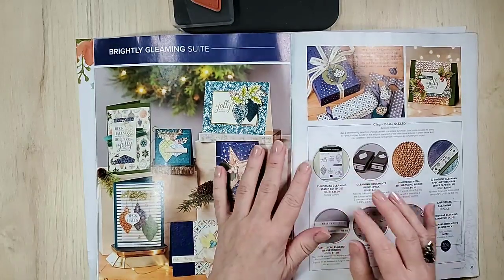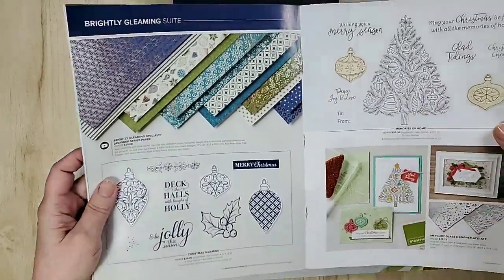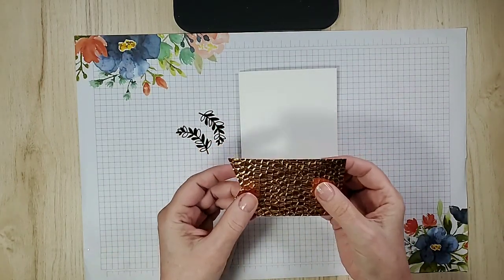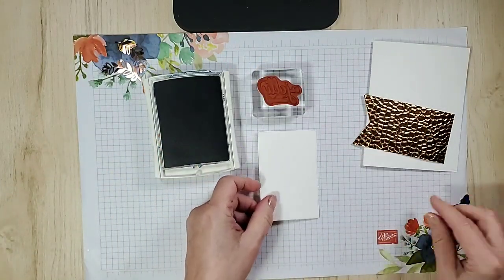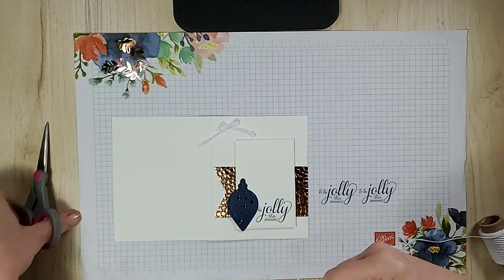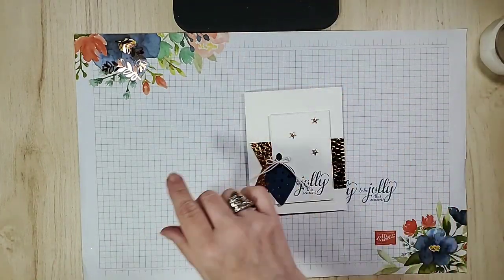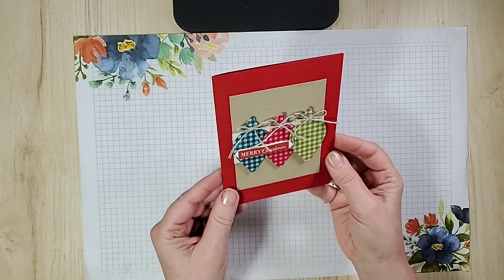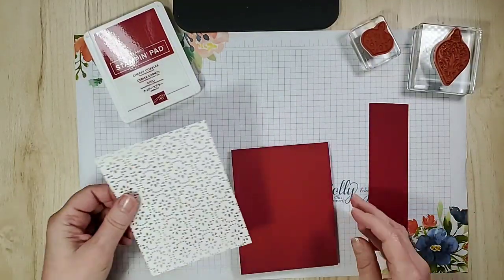Stampin' Up! Brightly Gleaming Christmas Cards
Facebook live, October 1, 2019
Please use Host Code BSM3WMA6 at the checkout

Looking for Christmas cards with a big WOW? The Brightly Gleaming Suite is a dream come true! Today we're making 3 lovely & unique cards!

Here are the card details (in inches):
Card 1
Base - Whisper White Thick - 8 1/2 x 5 1/2, score at 4 1/4
Layer - Gold Foil - 2 1/4 x 4 1/4, emboss using Hammered Metal 3D folder, trim with Tailored Tag Punch
Layer - Whisper White - use Stitched Rectangle Die approx 2 1/2 x 4
Gleaming Brightly DSP - use ornament punch
Embellish with Brightly Gleaming Foil Elements & Star Designer Elements
Ink - Night of Navy
Bow - White Baker's Twine

Card 2
Base - Real Red - 8 1/2 x 5 1/2, score at 4 1/4
Layer - Crumb Cake - 3 1/4 x 4
Layer - Whisper White - use Stitched Rectangle Die approx 1 1/4 x 3 1/2
6 x 6 In Colour 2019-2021 & Regals DSP - ornament punch
Whisper White with Classic Label Punch
Stamp sentiment on Whisper White in Real Red ink
Bows - Linen Thread

Card 3
Base - Cherry Cobbler - 8 1/2 x 5 1/2, score at 4 1/4
Layer - Whisper White 4 1/8 x 5 3/8 cut using Stitched Lace Die
Stamp - Cherry Cobbler ink onto Cherry Cobbler cardstock - then trim with Ornament Punches
Stamp - Holly Leaves & Berries - colour using Cherry Cobbler & Mossy Meadow Blends
Stamp sentiment on Whisper White in Mossy Meadow ink

If you're in Canada, and wish to place an order, I would be so very grateful!

And, as always, if you have any questions about the products, please message me.